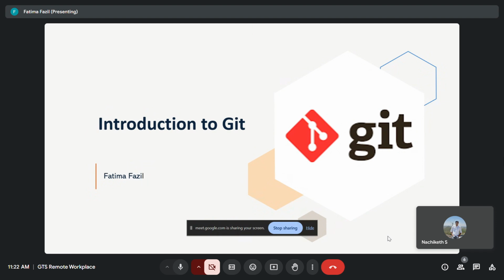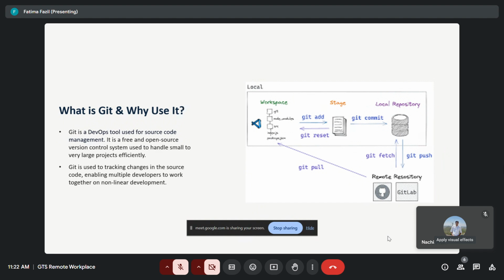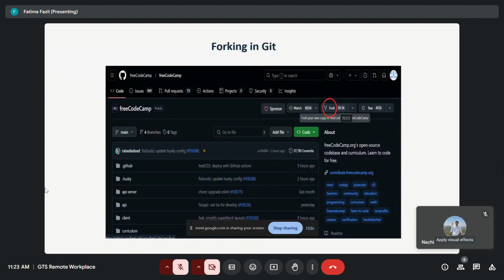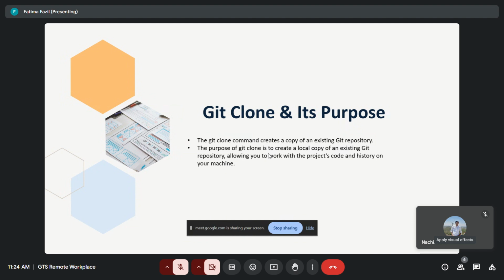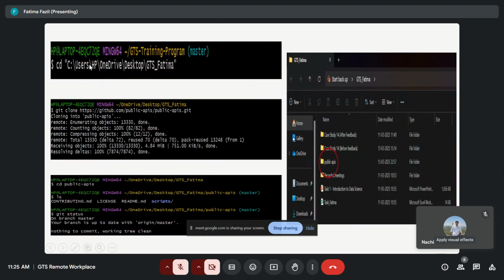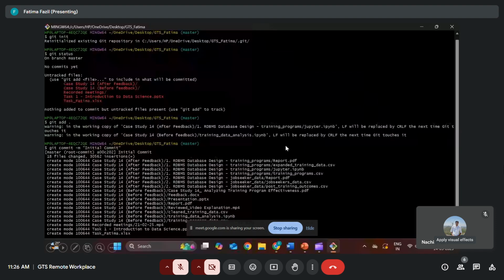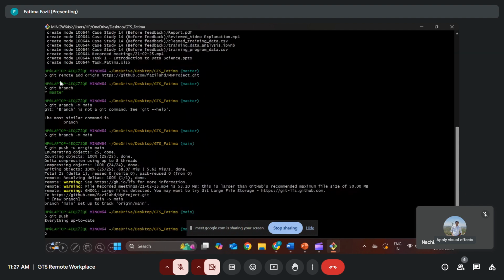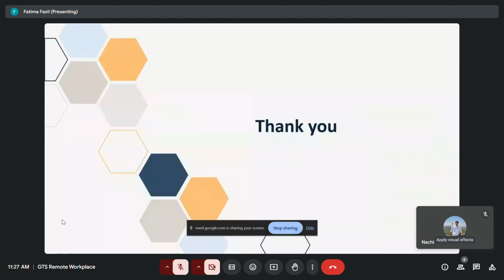Introduction to Git